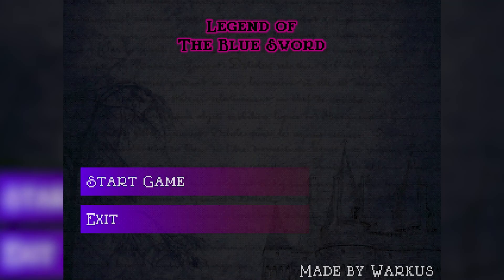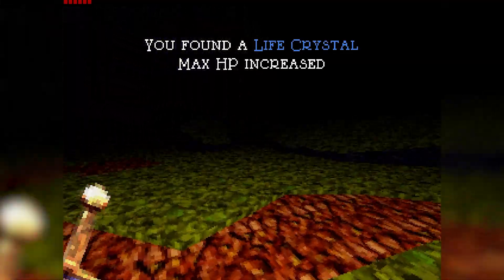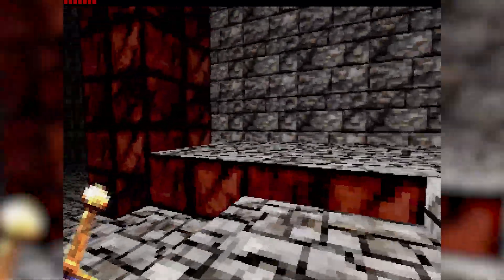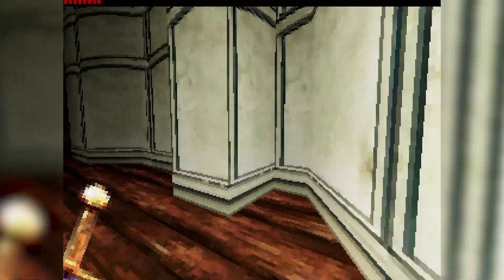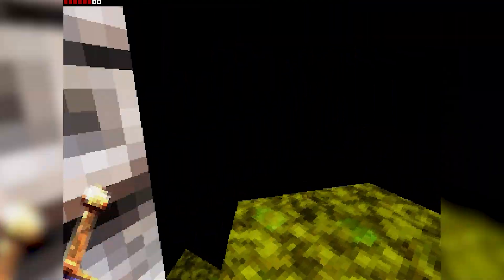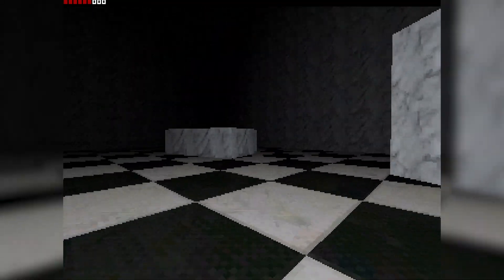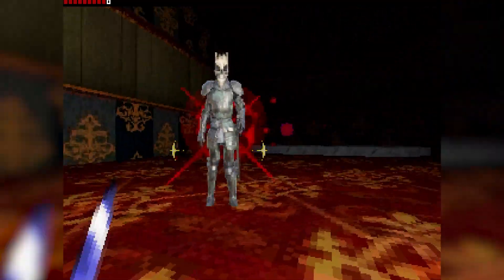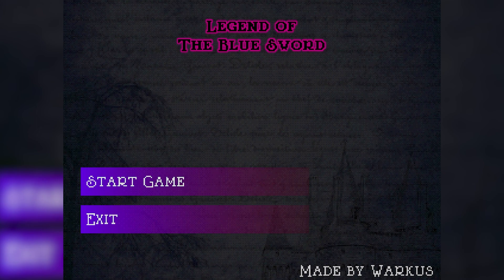Explorations WIth Archer - Legend of The Blue Sword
Not much to say here, mostly a good game as a learning project.